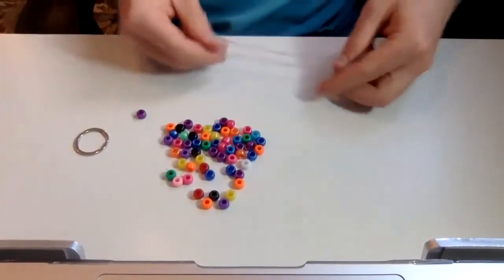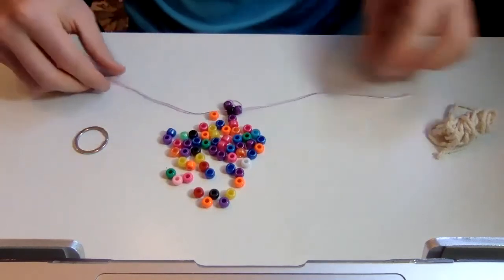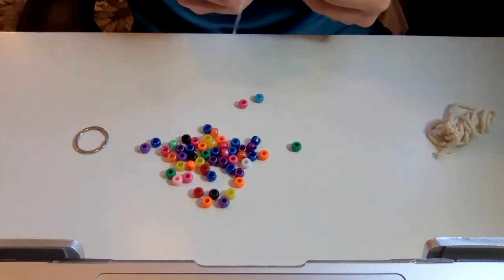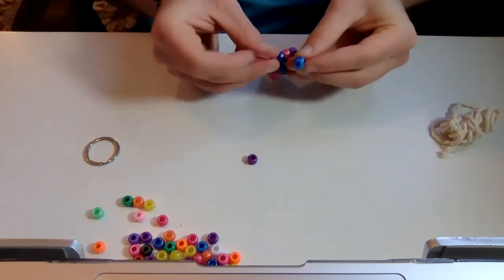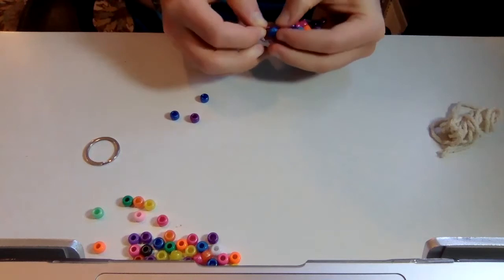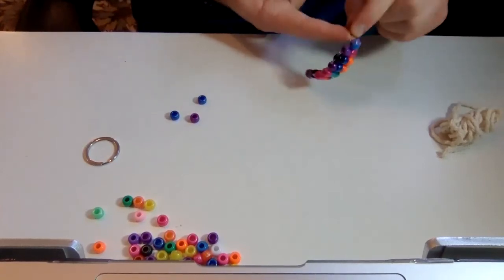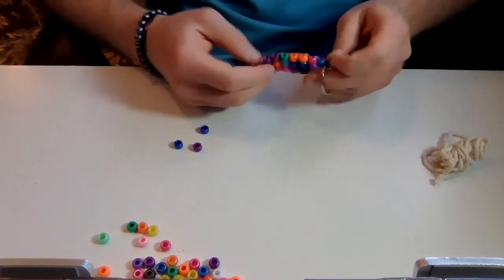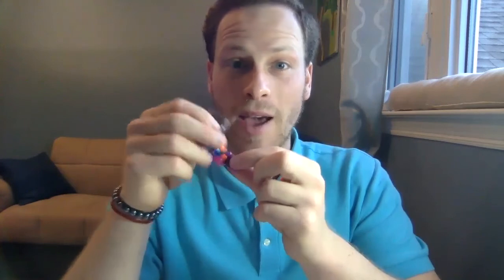Z - Zig-Zag Pocket Fidget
Create your own pocket fidget that can be used for calming, de-escalation, mindfulness, conscious awareness, increasing focus and attention, and for sensory and self-regulation.

Use self-expression to make your own pattern and style, while also practicing important and meaningful fine motor and bilateral skills such as coordination, grasp strength and control, precision, and manipulation skills during the formation of this tool!